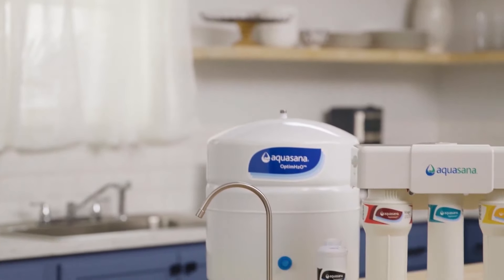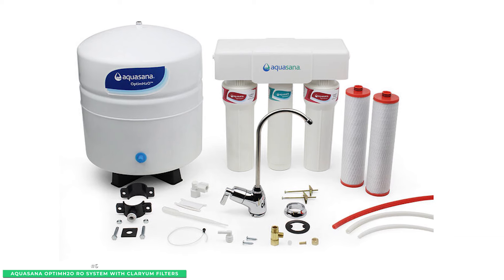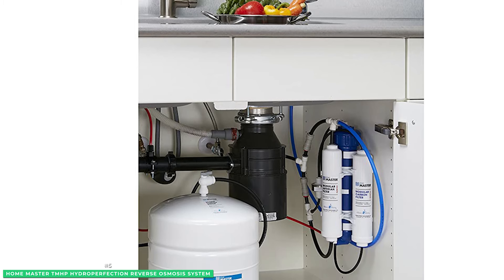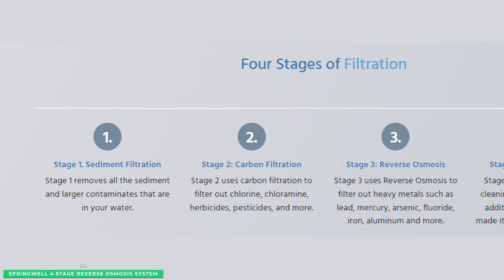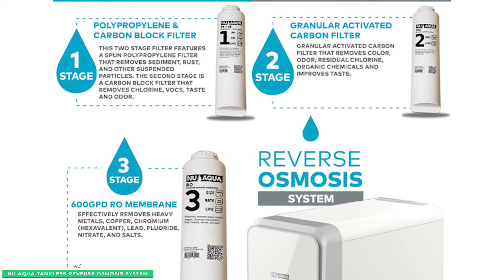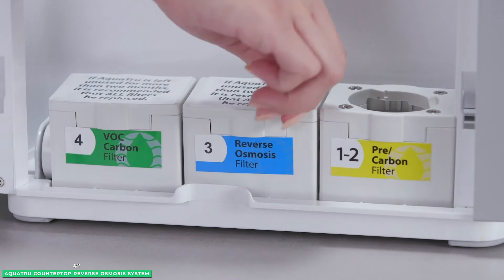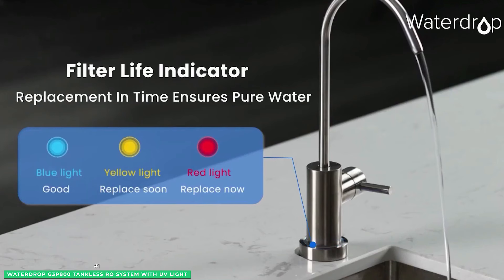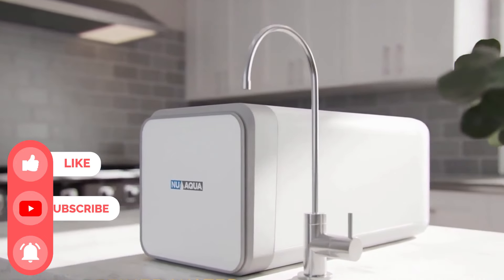BEST Reverse Osmosis Water Filter System Review💧(Ultimate 2023 Guide To Pure Water)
👇 Direct Discounts For Freshnss Users On Reverse Osmosis Systems👇 0:00
6️⃣ Best Budget Option: Aquasana OptimH2O Reverse Osmosis System 0:29

5️⃣ Best For Well Water: Home Master TMHP HydroPerfection Reverse Osmosis System 2:23

4️⃣ Best Under Sink: SpringWell 4 Stage Reverse Osmosis System 4:18

3️⃣ Best Efficiency: NU Aqua 600GPD Tankless Reverse Osmosis System 5:50

2️⃣ Best Countertop: AquaTrue Countertop Reverse Osmosis System 7:33

1️⃣ Best Overall: Waterdrop 800 GPD Tankless RO System with UV Sterilizer 9:26

With the ever increasing problem of water contamination threatening the health of you and your family, there’s a strong need to invest in a water filtration system that gets rid of these harmful chemicals. Whether for drinking or cooking, or a reverse osmosis system for well water, we have you covered!   RO Systems are capable of removing the harshest chemicals like Fluoride, Lead, Chlorine, Chloramine, PFAS, PFOAS, Iron, TDS, and more.

Our experts have researched and reviewed the 6 most effective reverse osmosis systems on the market, for tankless reverse osmosis systems, undersink, and countertop reverse osmosis systems.  We’ll explain the different types and use cases for each option to find the ideal solution for you.

Don't forget to check the links above for exclusive factory-direct discounts!